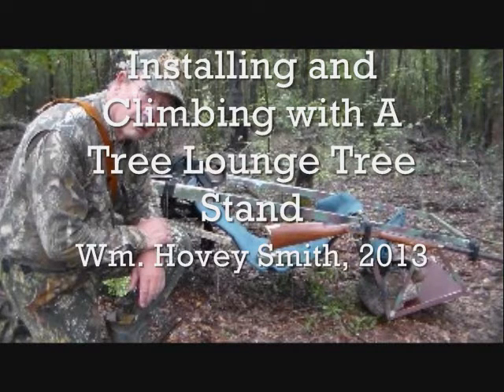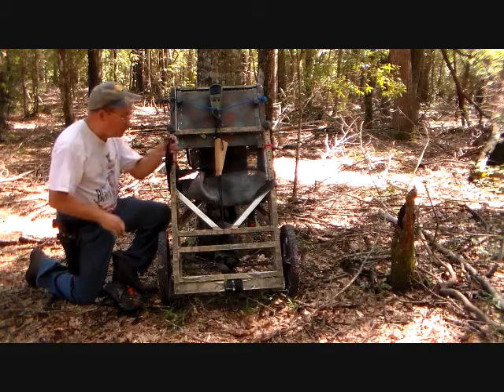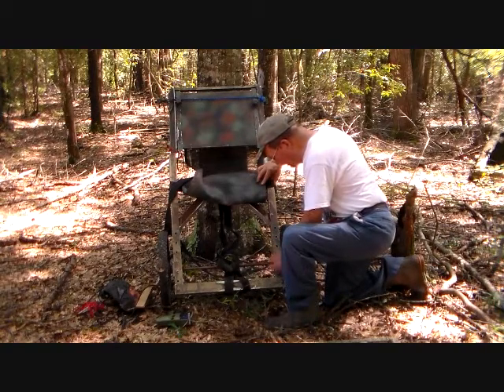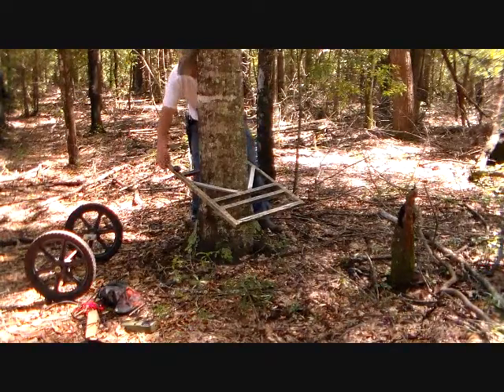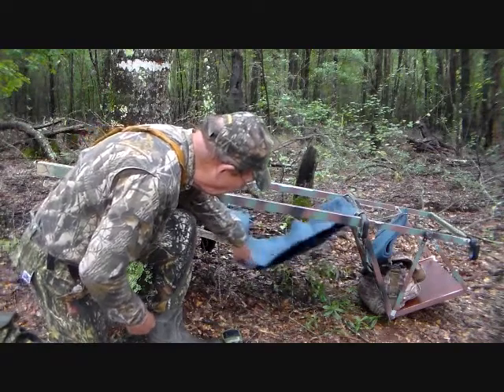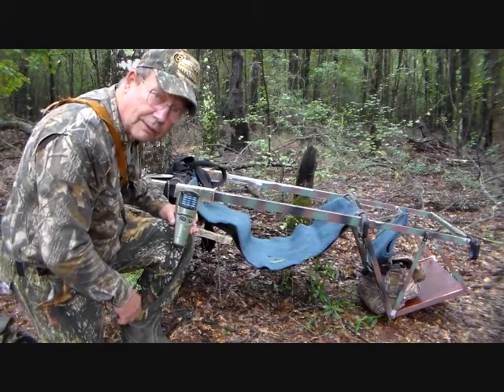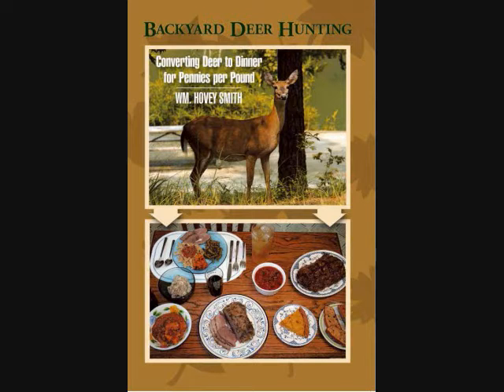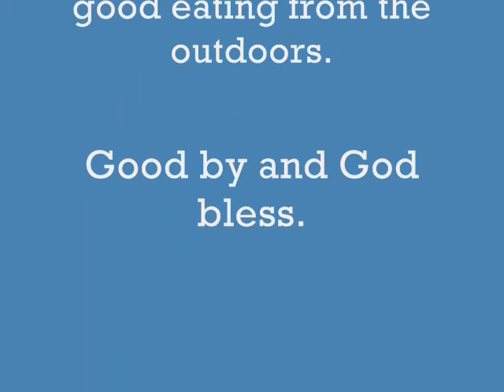Installing and Climbing with a Tree Lounge Tree Stand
Putting a Tree Lounge tree stand on a tree and climbing with it in preparation for a hunt.